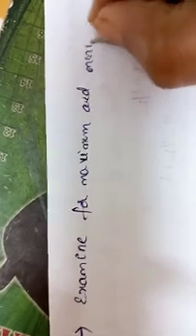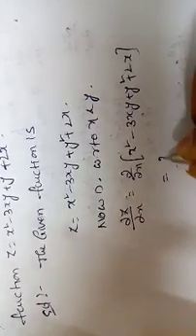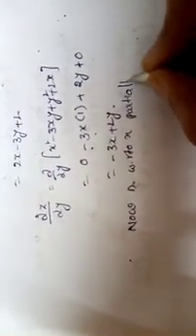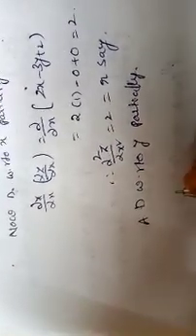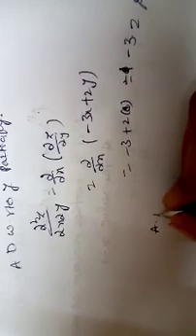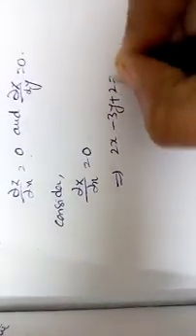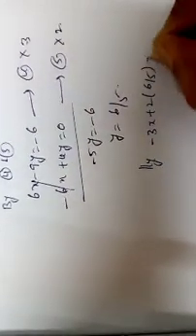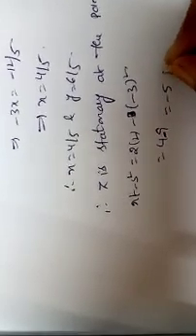prob 3,B.sc1st sem, maths,sravanthi,6/2/21